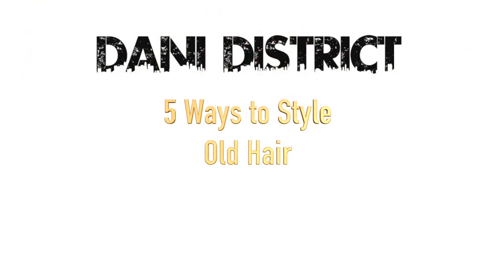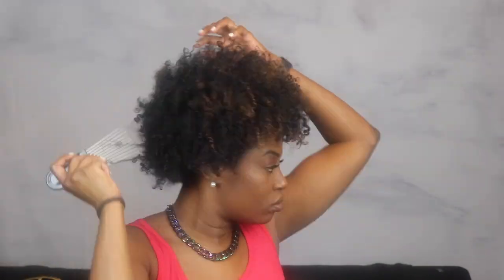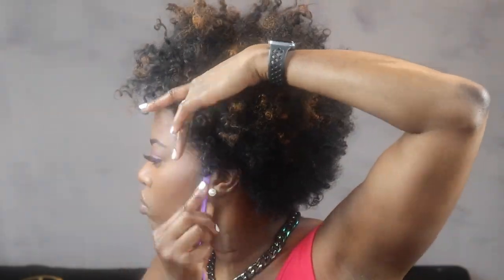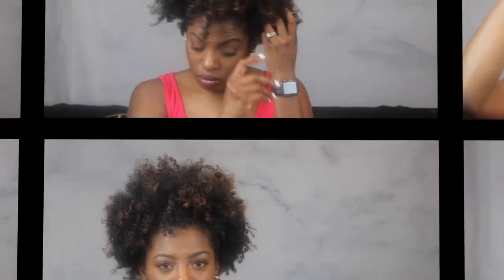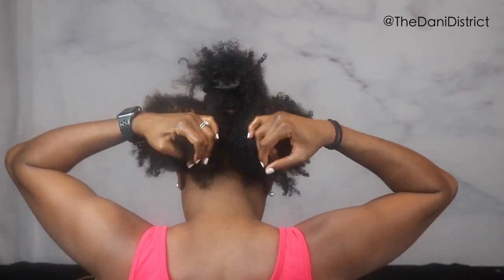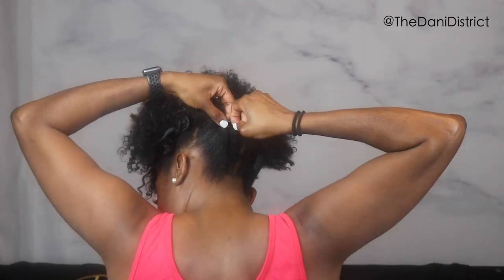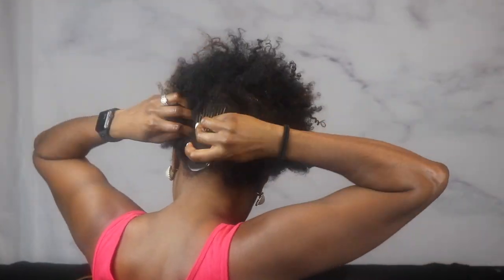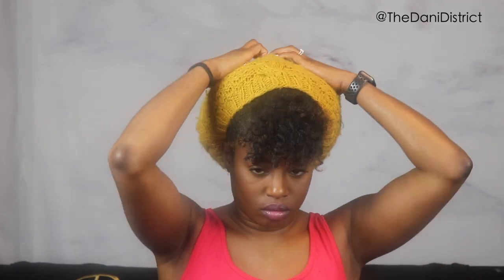Easy Natural Hairstyles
Easy Natural Hairstyles for Natural Hair to get you to Wash Day.

Spray Bottle ➟
Mielle Organics Mint Almond Oil ➟
Afro Pick ➟
Mielle Organics Edge Gel ➟
Double sided Edge Brush & Comb ➟
Camille Rose Naturals Fresh Curl ➟
ECOSTYLER Argan Oil Styling ➟

CONTACT & CONNECT
Let's Be Friends!
Instagram➟ @TheDaniDistrict
Snapchat➟ TheDaniDistrict
Facebook➟/TheDaniDistrict

MUSIC
YouTube, NCS

Also, shoot me a DM on Instagram, I check them most days ;)